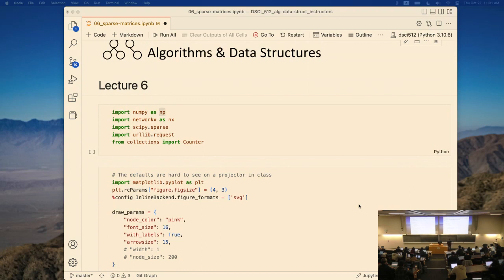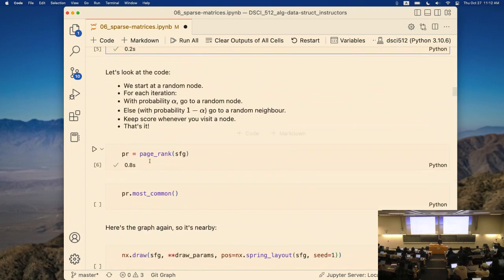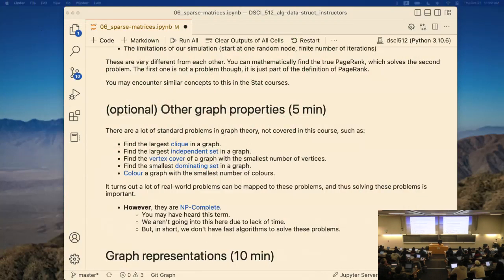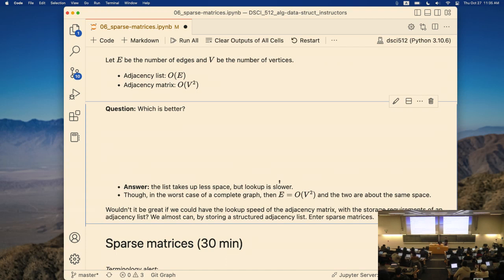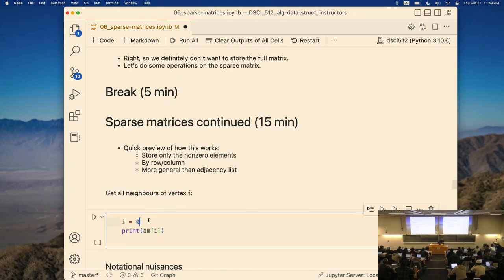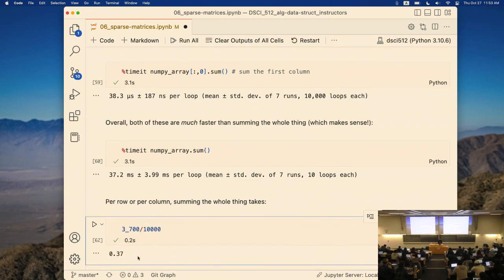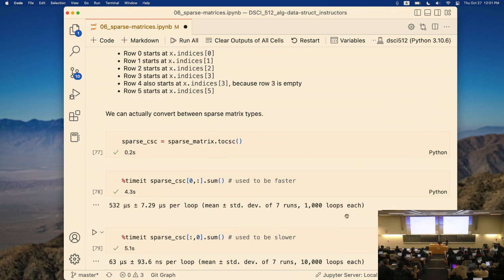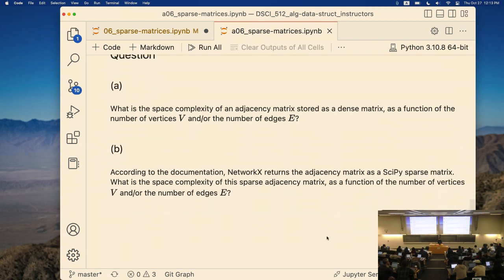Lecture 6 | DSCI 512 - Algorithms & Data Structures